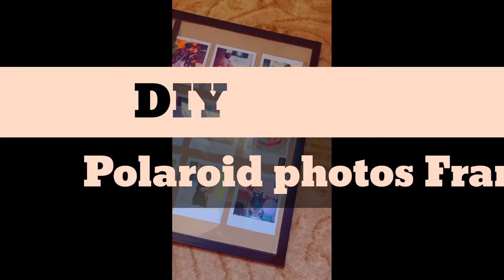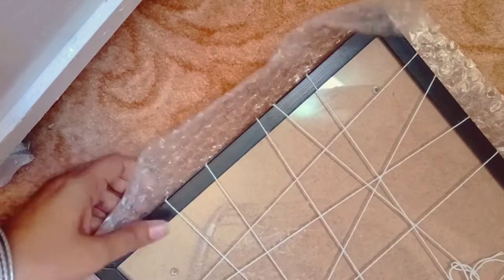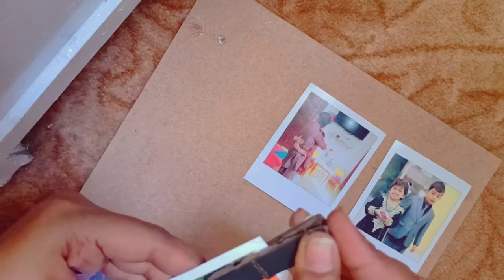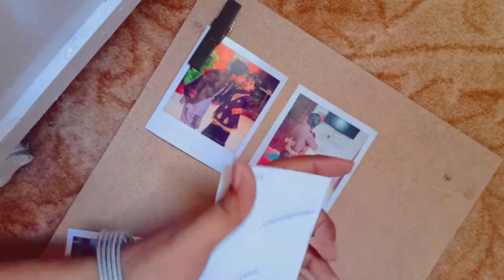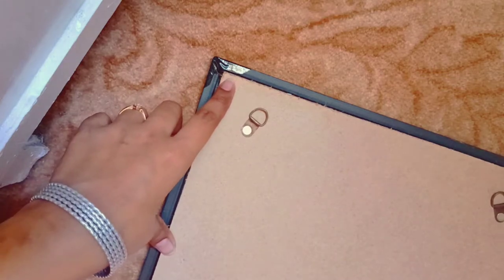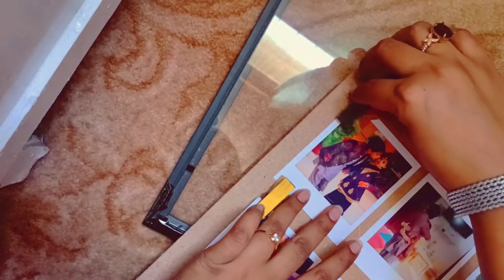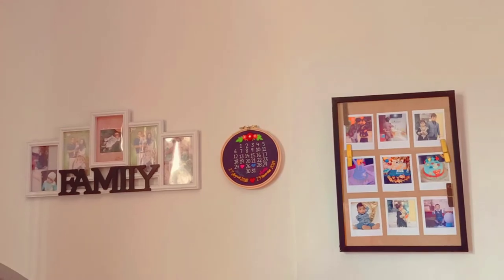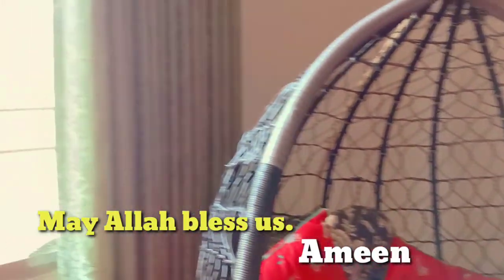DIY Polaroid Photo Frame | Amna and Asim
Photo Frame using polaroid pictures
Vintage photo frame tutorial